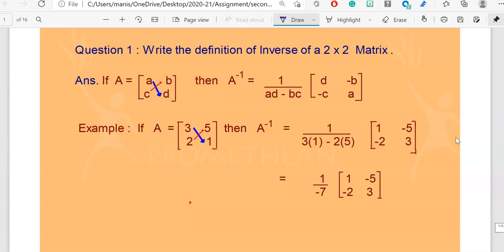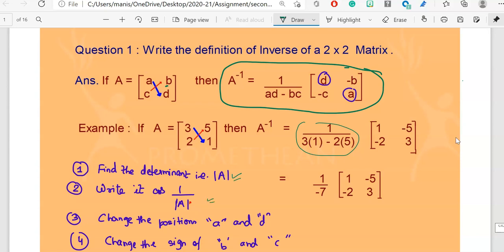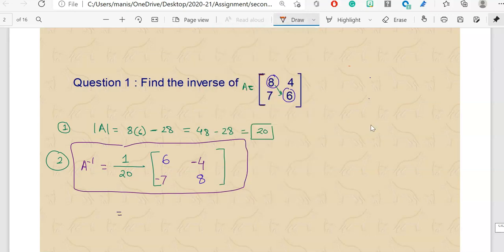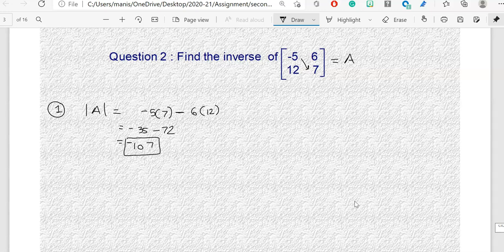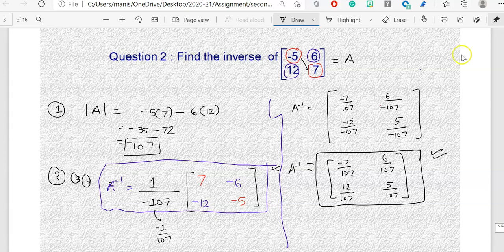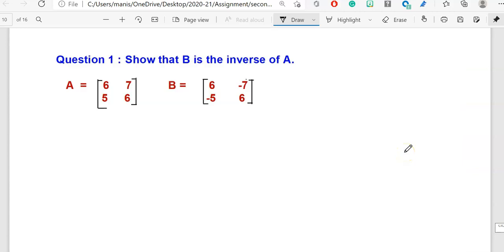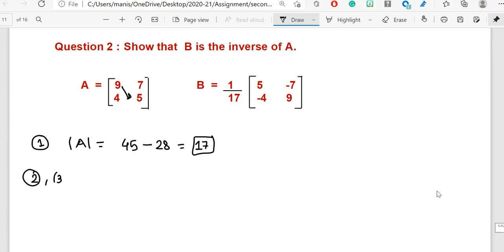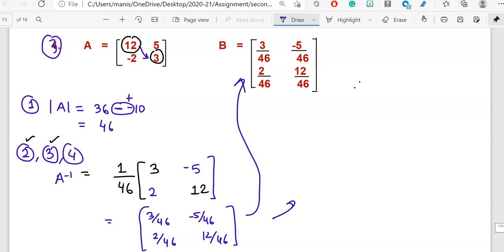Concept: Inverse of a square matrix